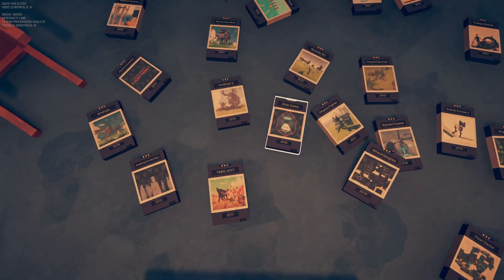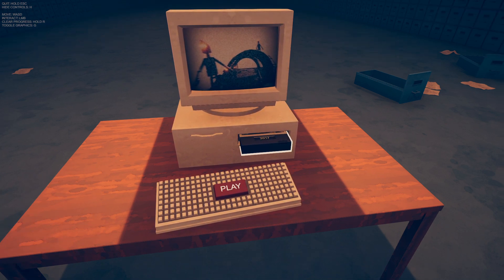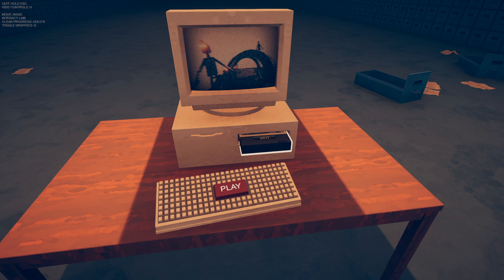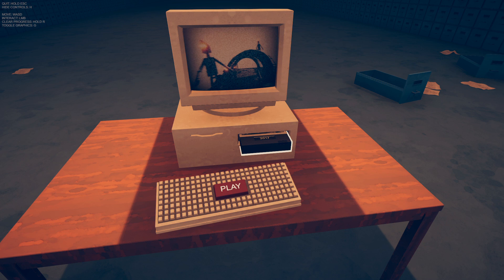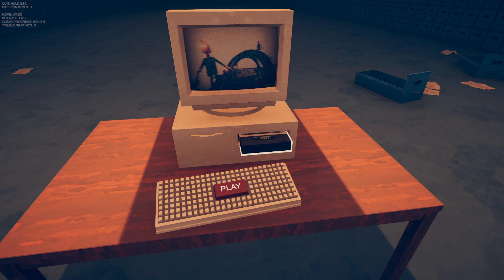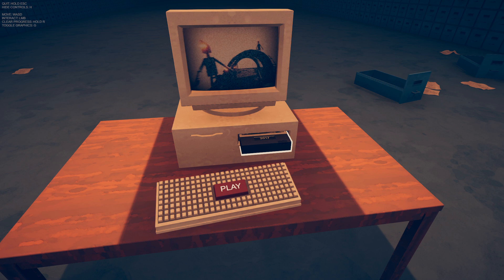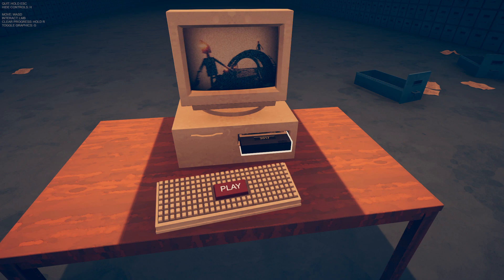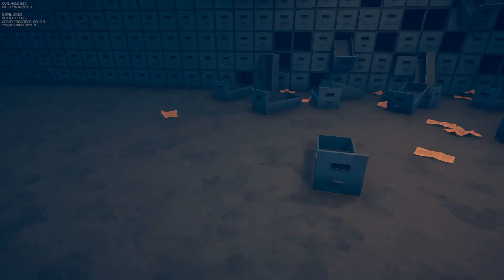Creepy Robots Mini Game Review in Landfall Archives